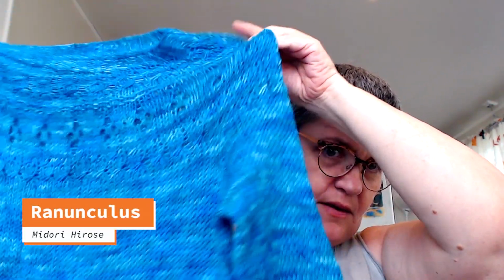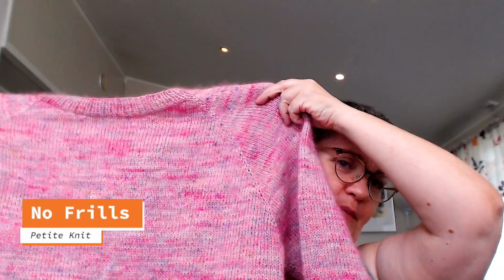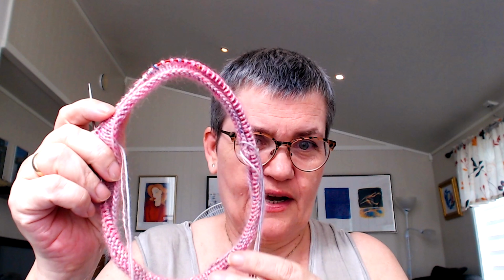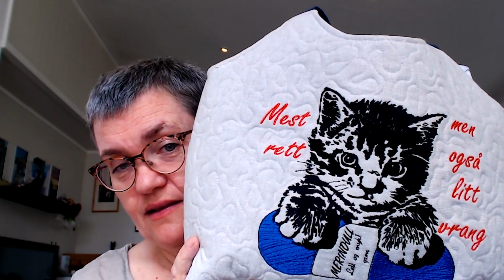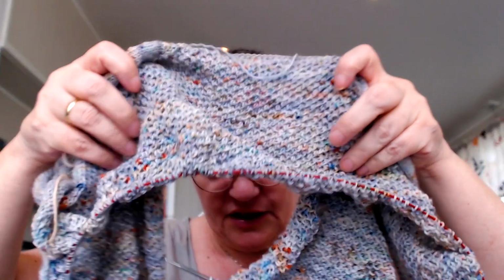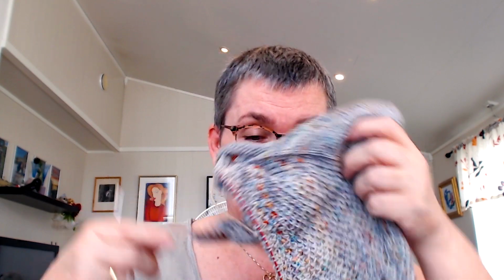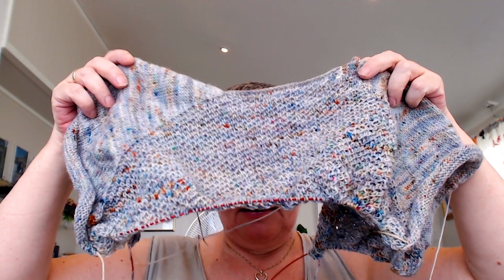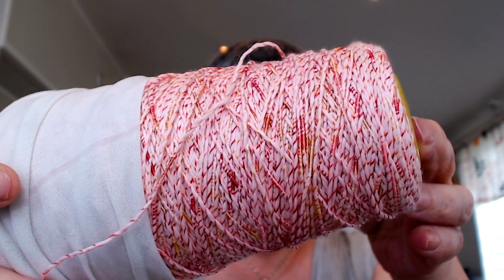Episode 59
FOs
Ranunculus - Midori Hirose

WIPs
Maema - Megan Nodecker/Pip and Pin